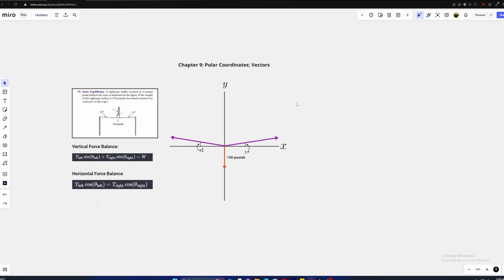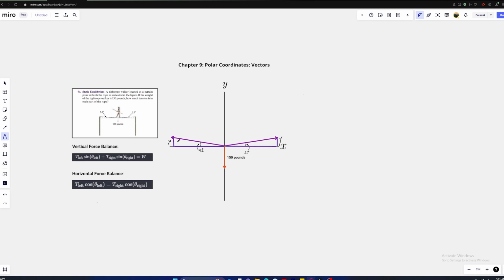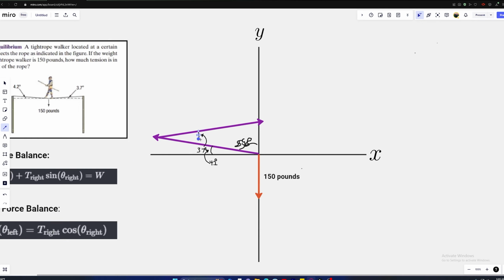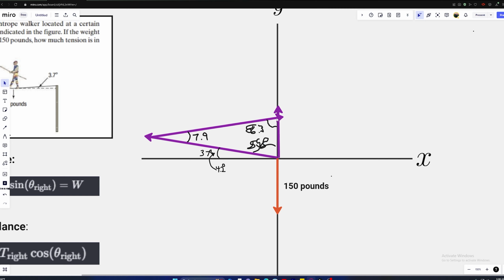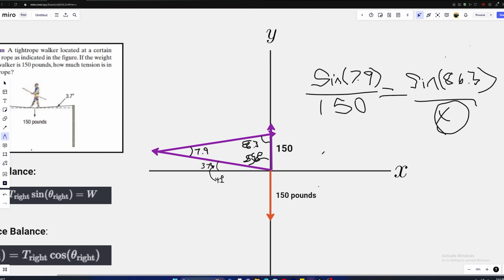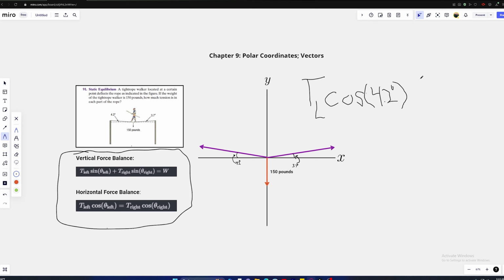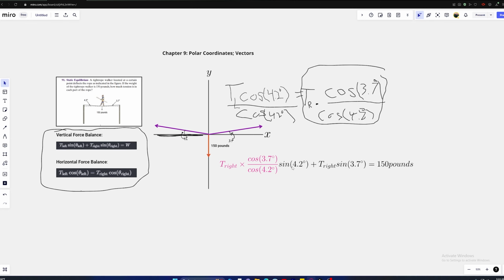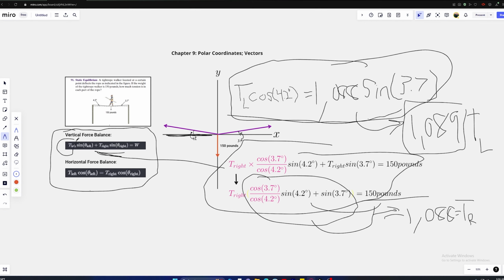91. Static Equilibrium A tightrope walker located at a certain point deflects the rope as...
91.  Static Equilibrium A tightrope walker located at a certain point deflects the rope as indicated in the figure. If the weight of the tightrope walker is 150 pounds, how much tension is in each part of the rope?

Timestamps
0:00 Question
1:50 First method: head to tail
4:52 Second method: tension force substitution